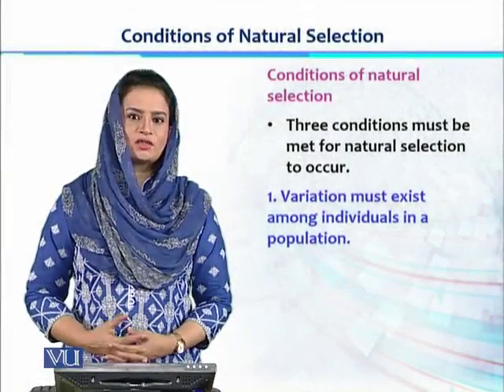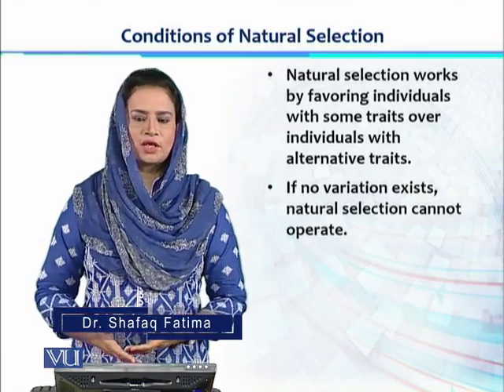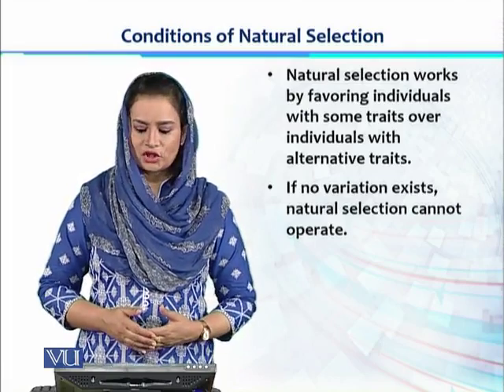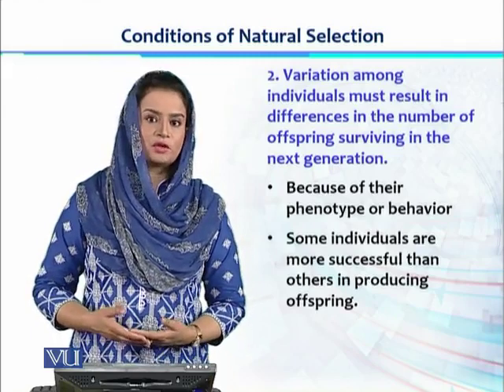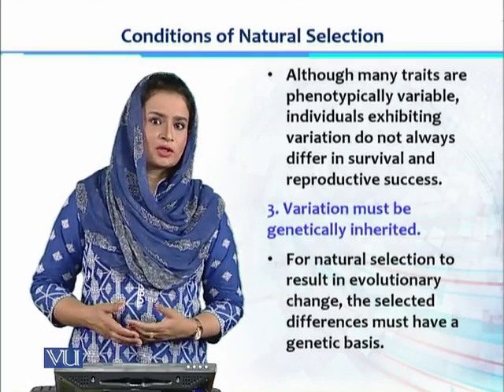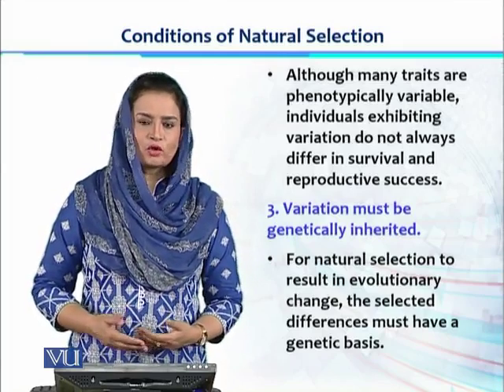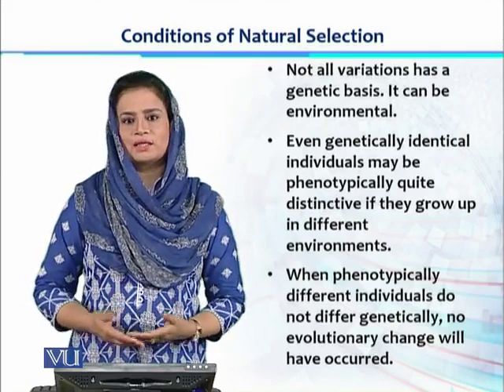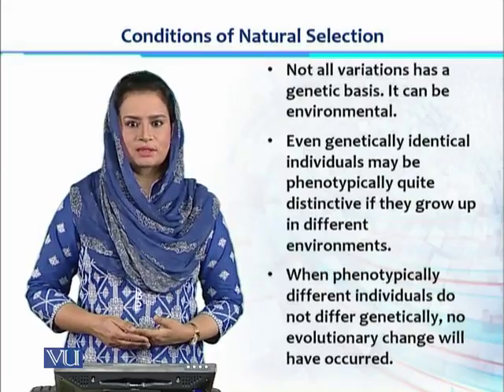BT101_Topic091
Conditions of Natural Selection
Dr. Shafaq Fatima